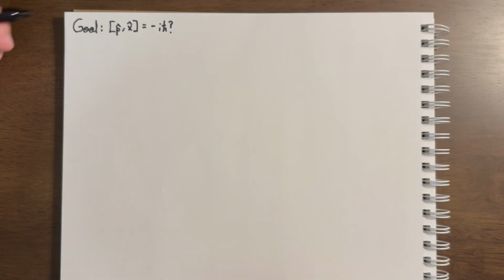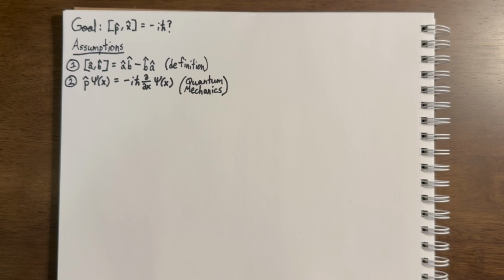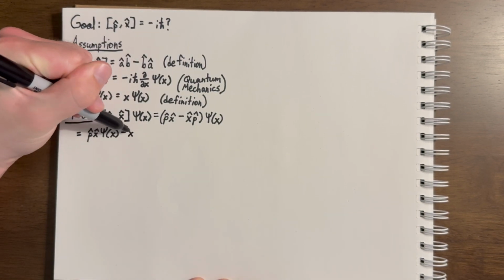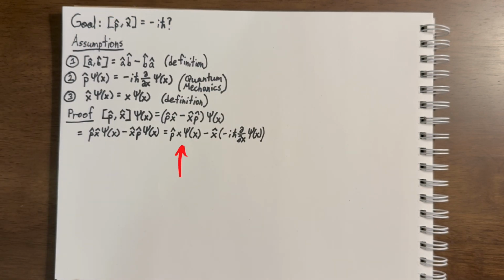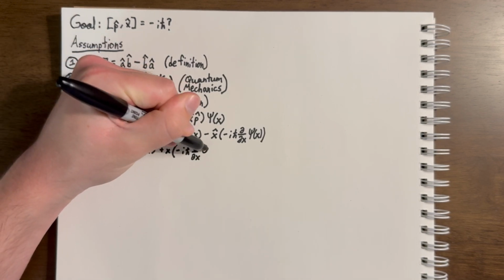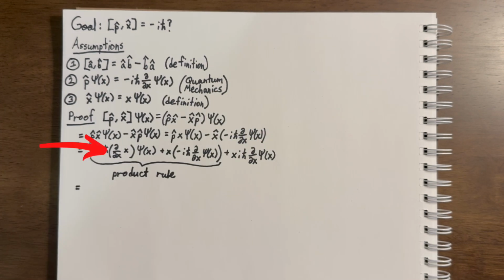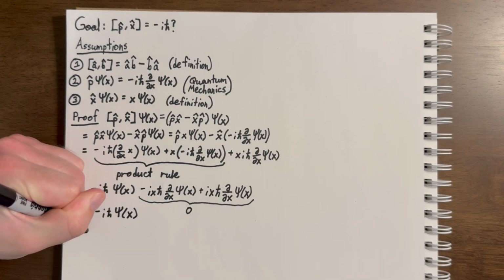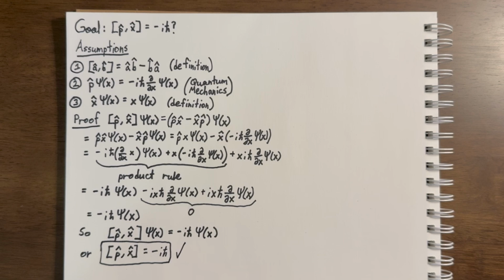Why don't p and x commute in quantum?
The Heisenberg uncertainty principle is due in part to a funky equation: [p̂,x̂]=-iħ. Today we show where the equation comes from.
You might have also heard that momentum and position are "non-commutative," meaning that their commutator is NOT equal to zero. This equation shows why.